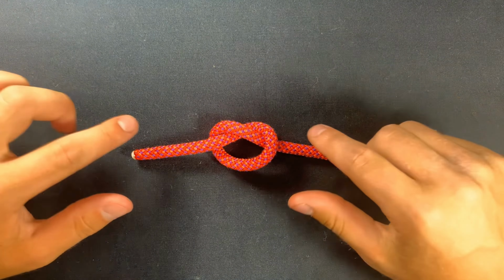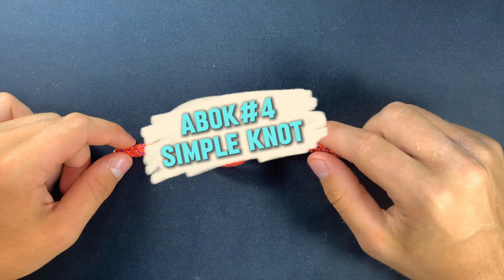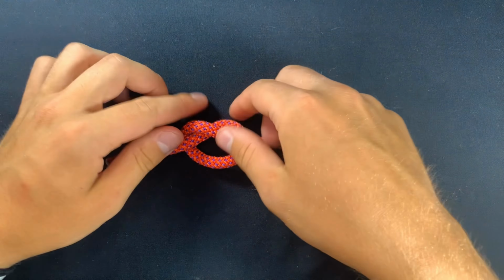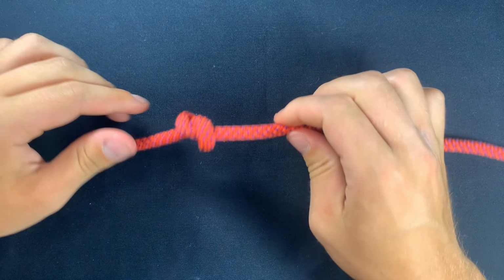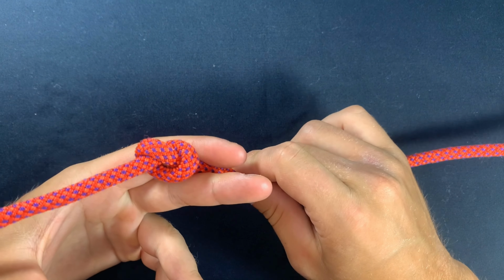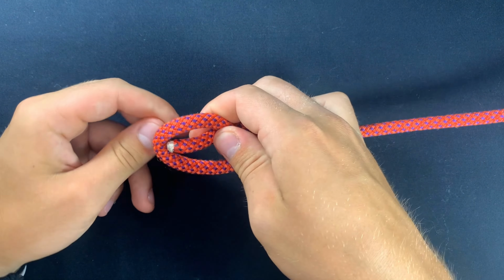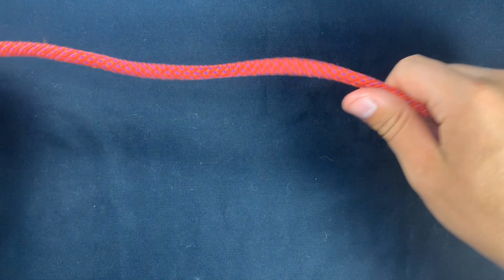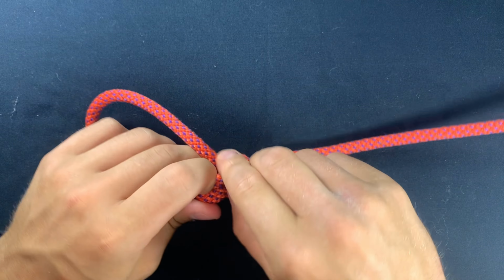How to Tie the Overhand Knot | ABOK 4 | Simple Knot Tutorial | Ashley Book of Knots Series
Welcome to "How to Knots"! In this tutorial, we continue our Ashley Book of Knots Series with ABOK 4: the Overhand Knot, also known as the Simple Knot. This knot is one of the most basic yet essential knots in any knot-tying repertoire. Whether you're into sailing, camping, fishing, or just love knot-tying, mastering the Overhand Knot is crucial.

What You'll Learn in This Video:
Step-by-step instructions to tie the Overhand Knot

The Overhand Knot is not just a simple stopper knot; it’s the building block for many other knots and hitches. Perfect for beginners and a refresher for seasoned knot enthusiasts, this tutorial will help you understand why the Overhand Knot is so fundamental.

Why the Overhand Knot?
The Overhand Knot is incredibly versatile and easy to tie. It is often used to prevent the end of a rope from unravelling or slipping through a hole. Additionally, it's the starting point for more complex knots like the Reef Knot and the Fisherman's Knot.

If you're inspired to delve deeper into the world of knots, consider purchasing The Ashley Book of Knots through our affiliate Your purchase supports our channel and allows us to continue creating high-quality tutorials.

Who We Are:
How to Knots is dedicated to providing clear and concise knot-tying tutorials for all levels. Our Ashley Book of Knots Series aims to bring the classic knots from Clifford W. Ashley's masterpiece to life, helping you master each knot with ease.